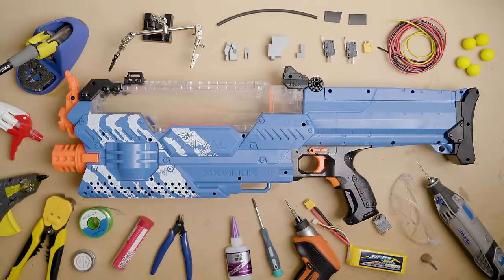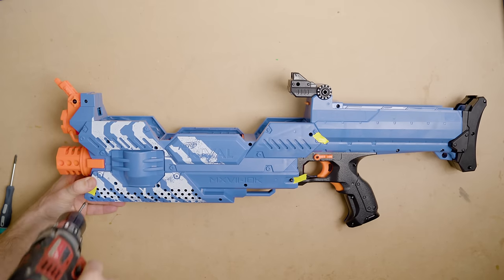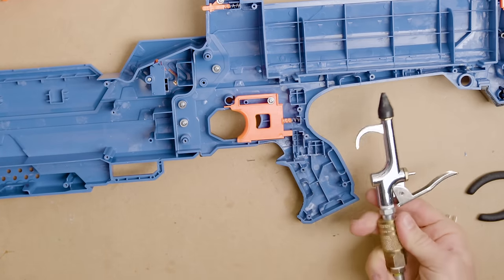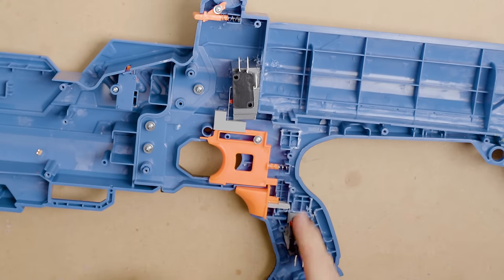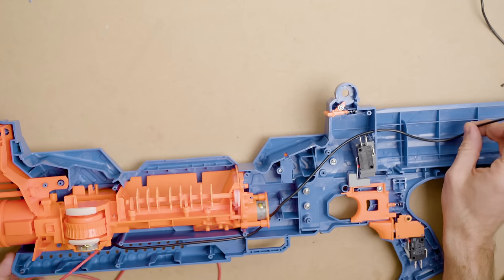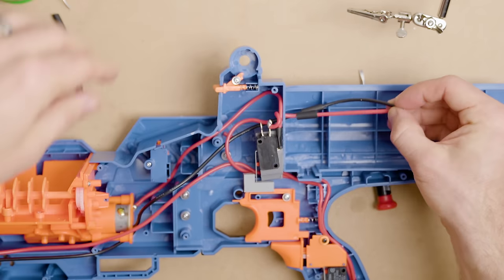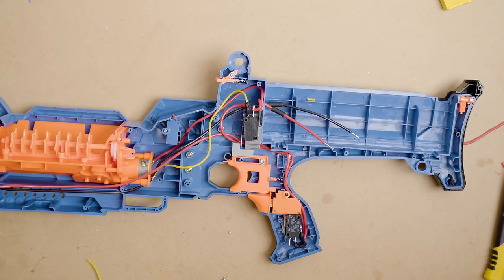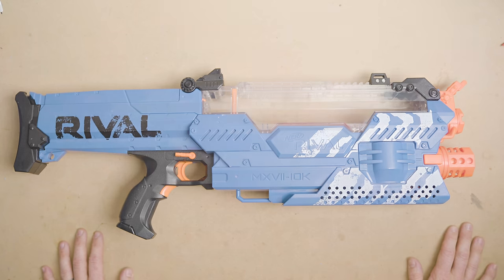MOD GUIDE: Rival Nemesis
This is a complete, step-by-step Nemesis mod guide.